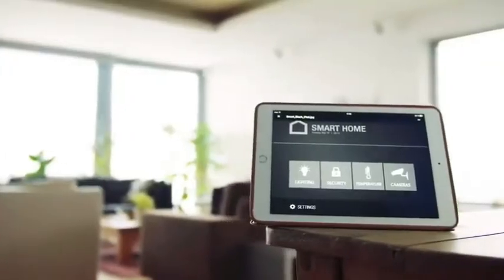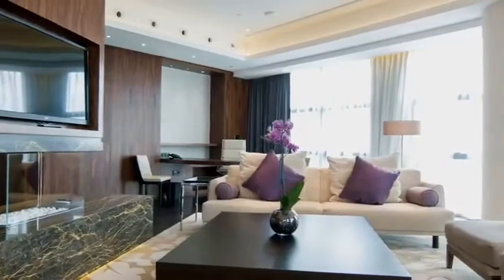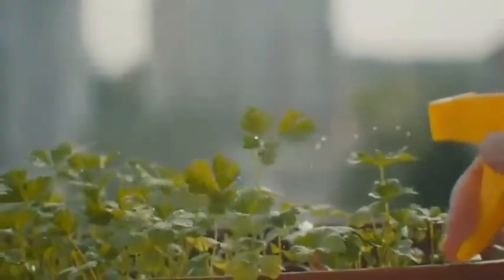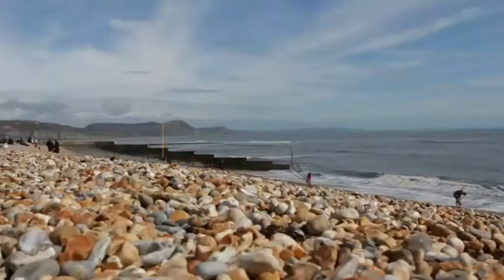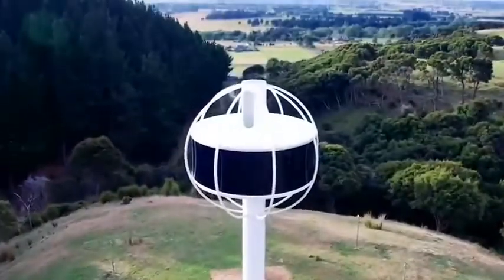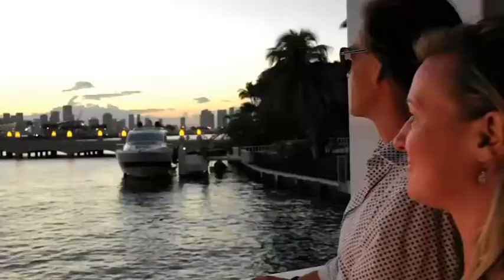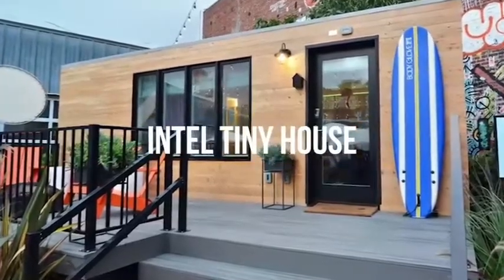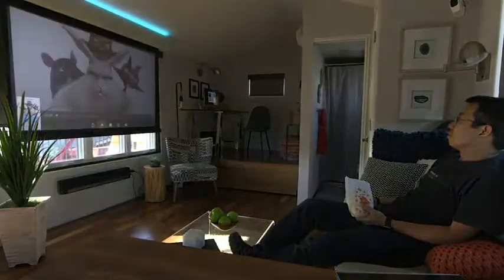The 10 Most Technologically Advanced Smart Homes Around The World